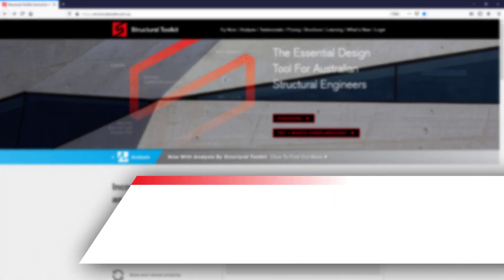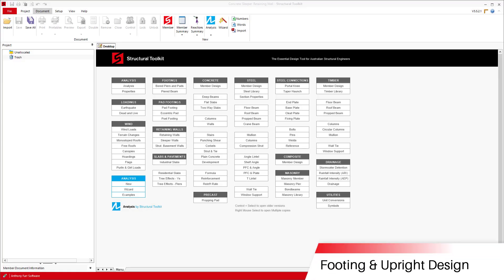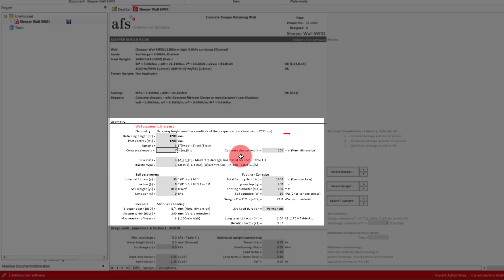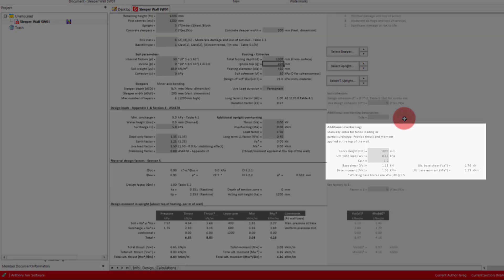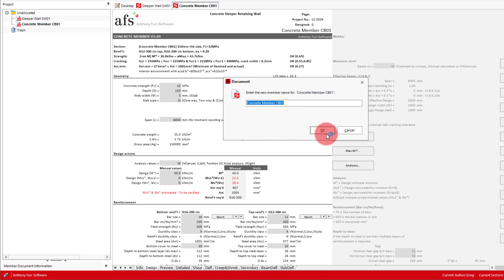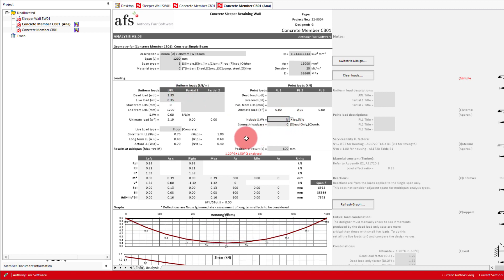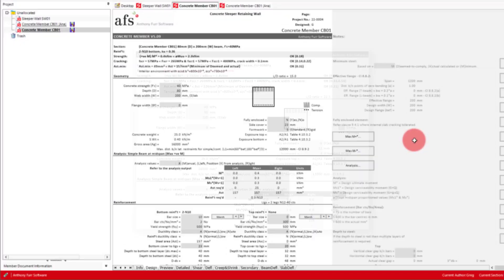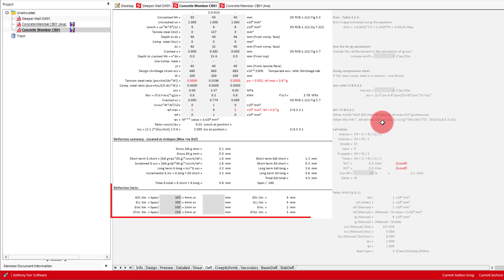Structural Toolkit: Concrete Sleeper Retaining Wall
This video goes through how to design a concrete sleeper retaining wall in Structural Toolkit in accordance with AS 4678, AS 4100 & AS 3600.

▬▬ Video Contents ▬▬▬▬▬▬▬▬▬▬
0:00 Intro
1:08 Footing & Upright Design
3:45 Concrete Sleeper Design